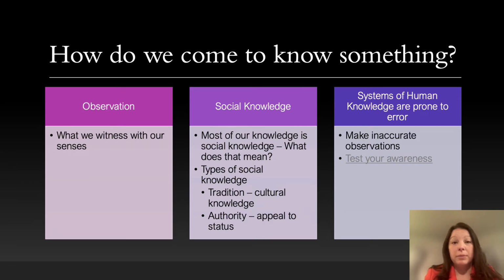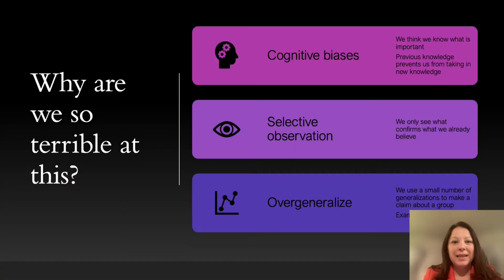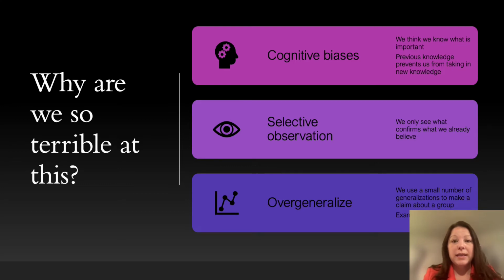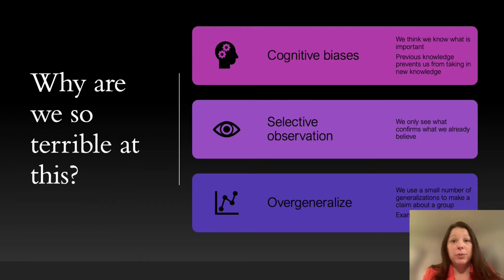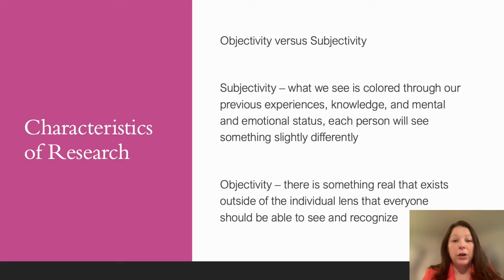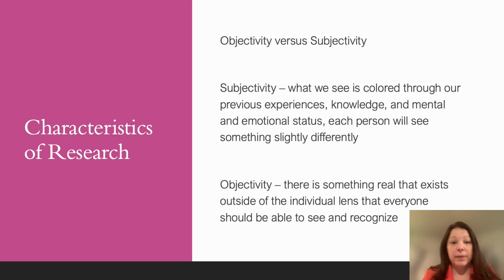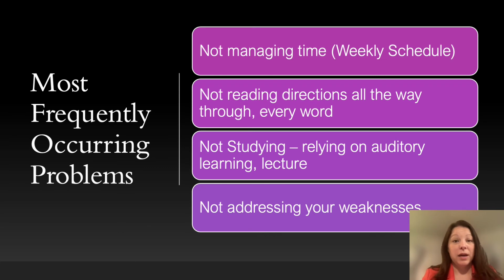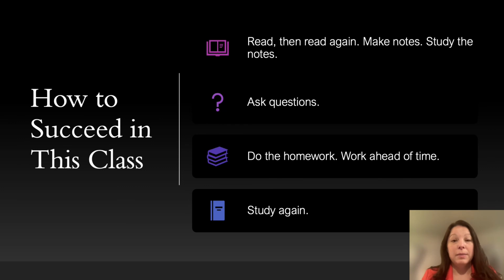COMM3202 Module 1 Introduction to Comm Research